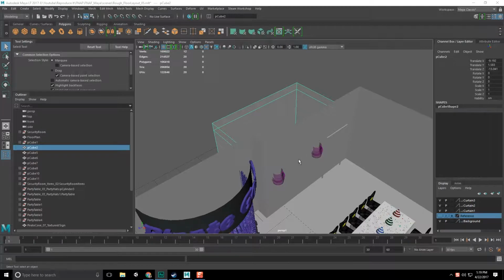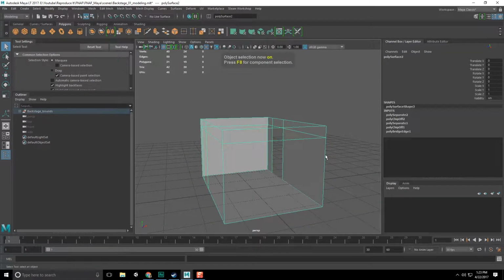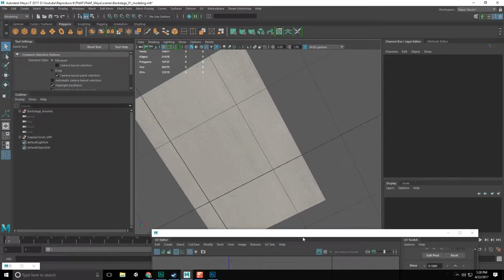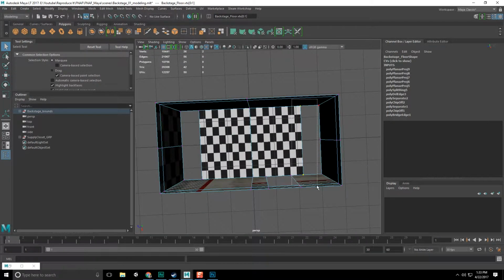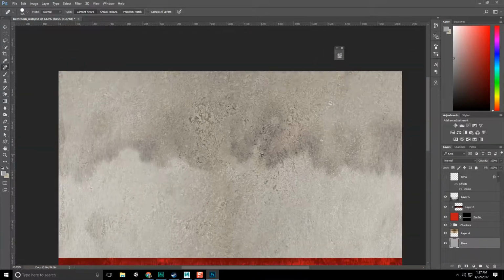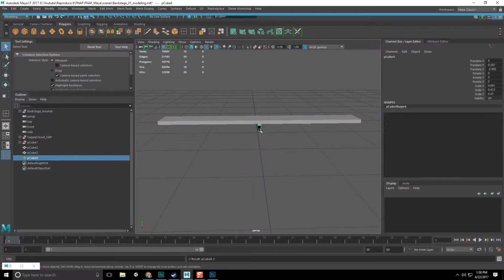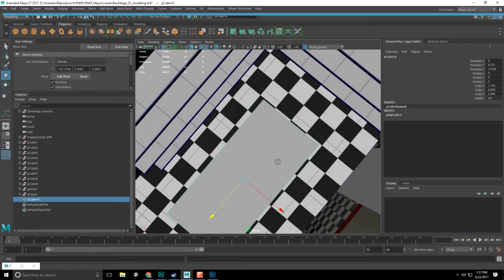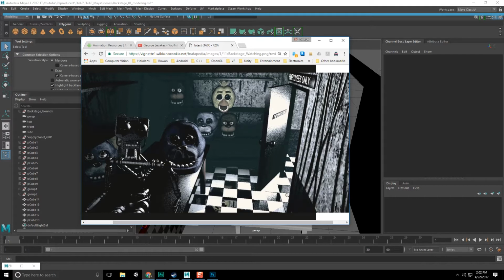FNAF in Unity + Vive - 102 - Backstage Area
I start with the backstage area, creating the rough model, exporting it out into a separate scene in Maya LT and then create the basic models of the wall shelves and table in my implementation of FNAF for Unity using the HTC Vive.